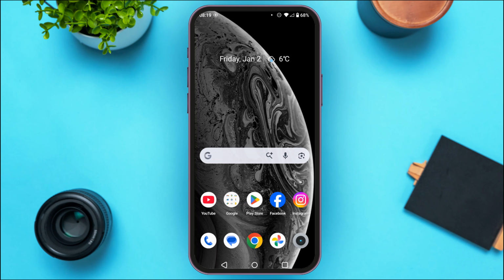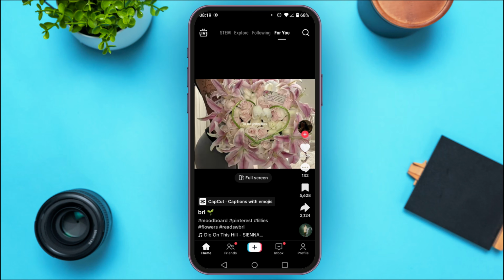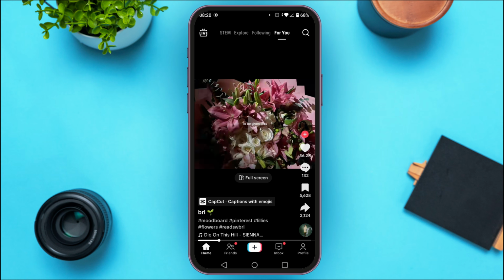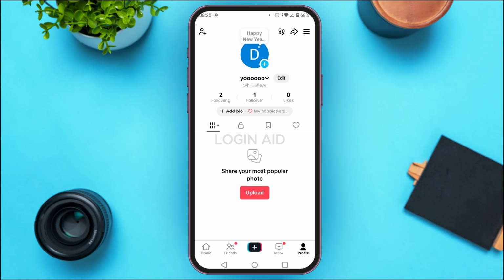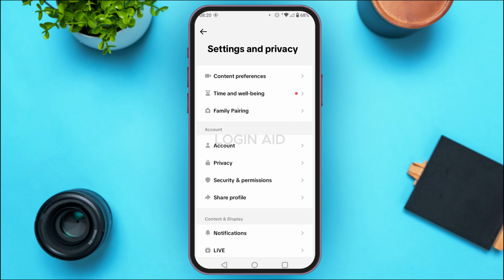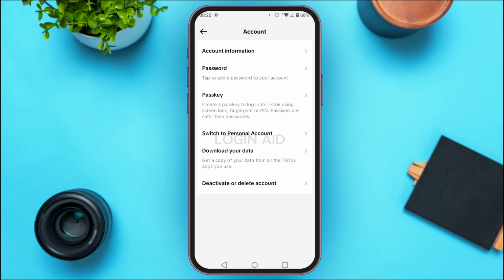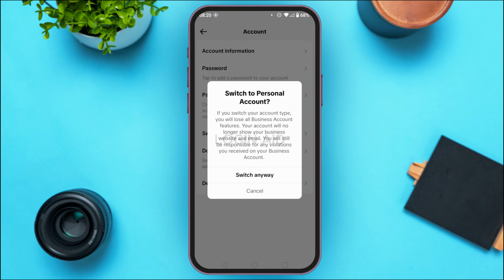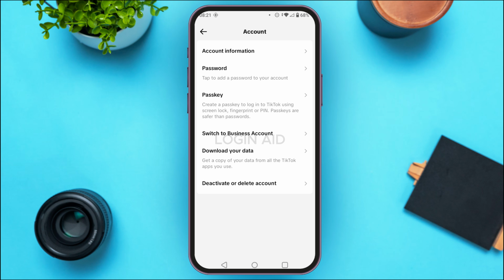How To Turn Off Commercial Sounds On TikTok | Stop Commercial Audio Restrictions On TikTok 2026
This tutorial explains why promotional or commercial sounds play on TikTok and how to disable or mute them on Android and iPhone. Learn how to manage sound preferences, reduce ad-related audio interruptions, and enjoy a smoother TikTok experience without unwanted noise.